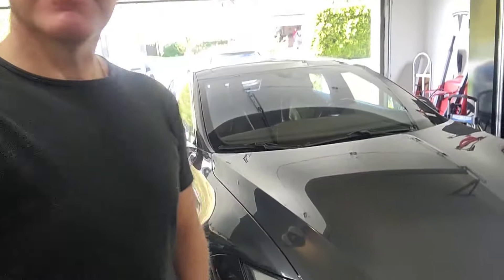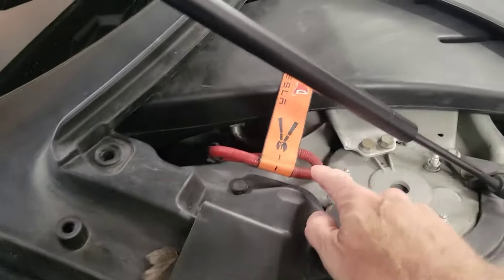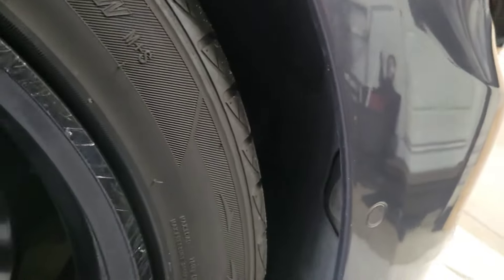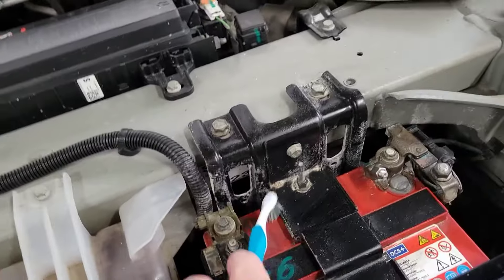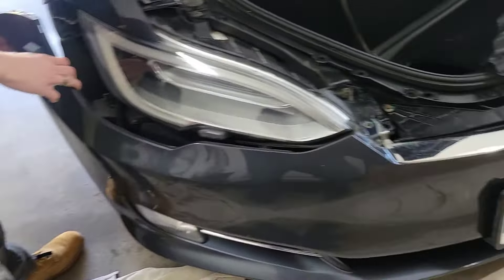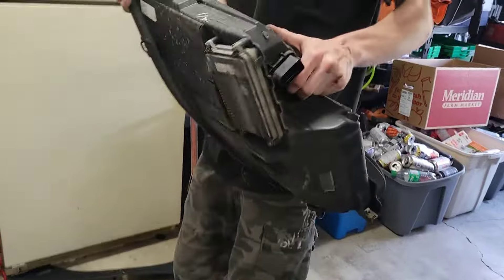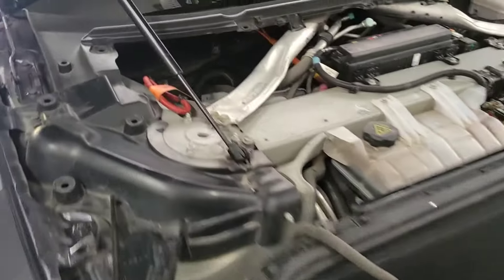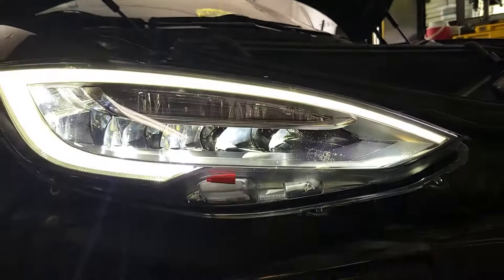2016 Tesla Model S Headlights Replacement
Here's a short video replacing my headlights on my 2016 Tesla Model S - parts were ordered